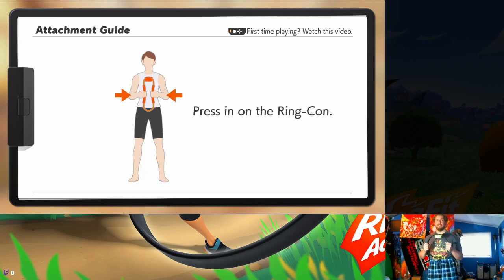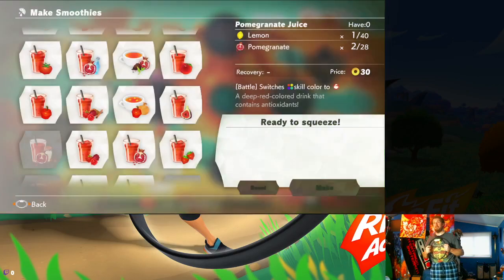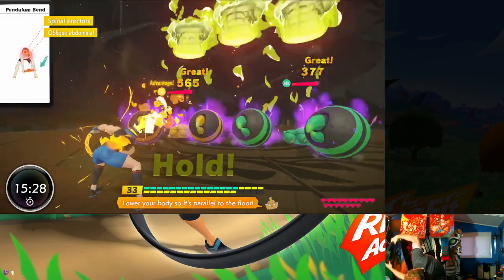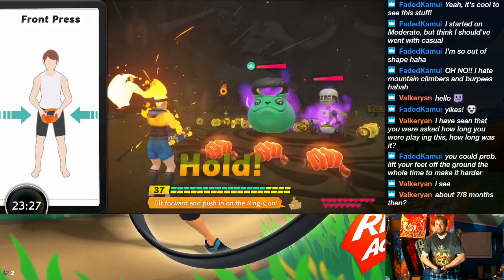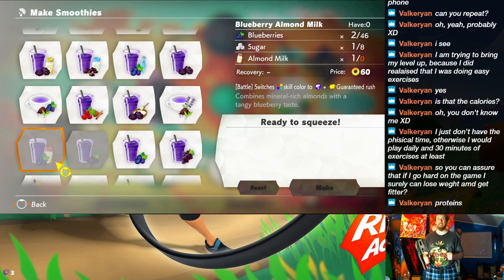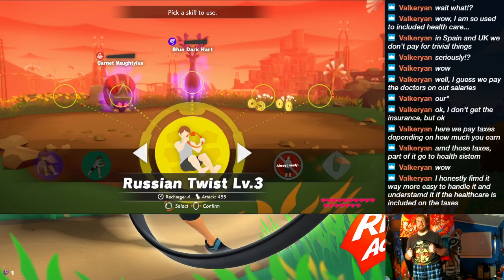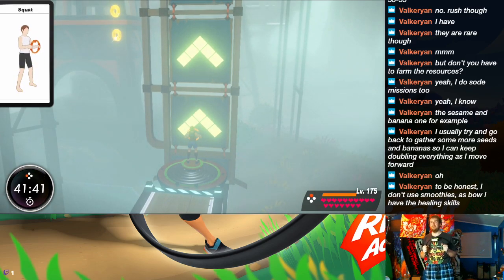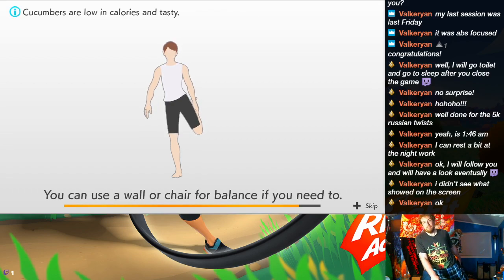I don't speak binary code - 10/8/2020